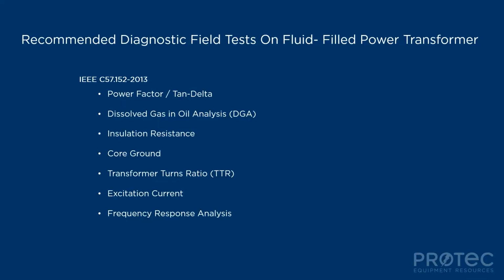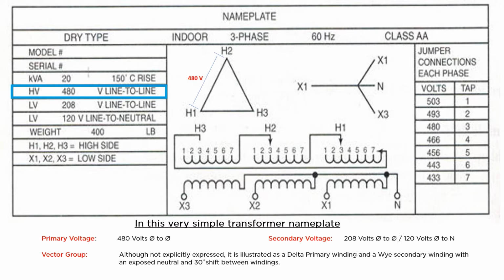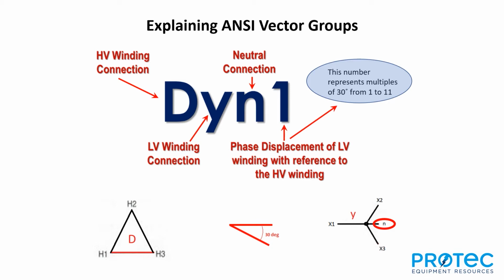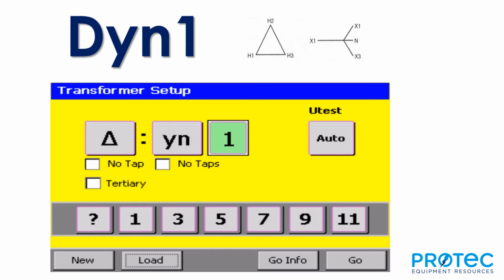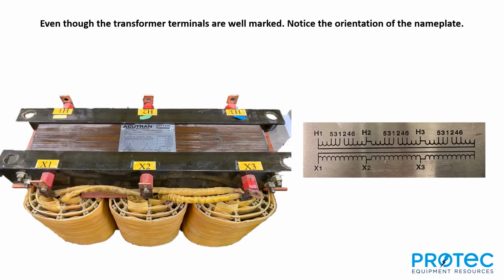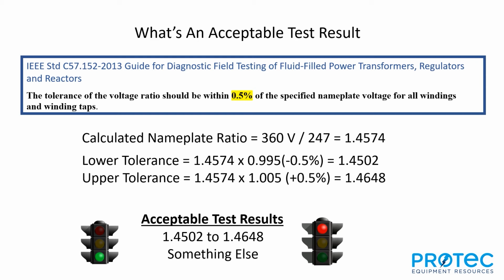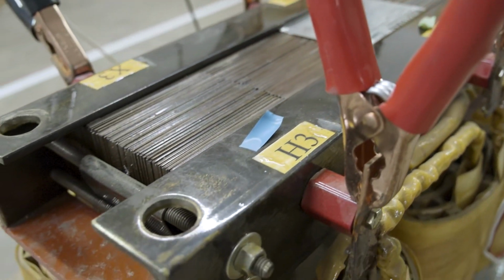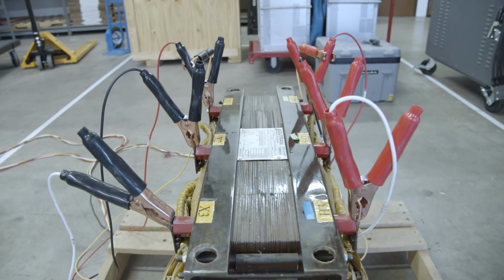Transformer Turns Ratio Test - Protec Equipment Resources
Transformer turns ratio (TTR) testing is one of several tests that are recommended in IEEE Std.C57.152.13 for field diagnostic testing of fluid-filled power transformers.  This presentation briefly describes how transformers work and identifies information about transformers that are critical to performing transformer turns ratio testing.  Watch as these principles are applied to perform an actual transformer turns ratio (TTR) test using a Raytech TR-Mark III testing kit.

IF YOU JUST WANT TO WATCH THE LIVE TRANSFORMER TURNS RATIO TEST - Skip to the last 8 minutes of this video where we perform the live test with the Raytech TR-Mark III

Raytech TR-SPY Mark II Three Phase TTR Test Set

Megger MWA330A 3-Phase Transformer Turns Ratio and Winding Resistance Analyzer

Protec Equipment Resources is a full service solutions provider of electrical test and measurement equipment.  Protec provides an extensive in-stock rental inventory, flexible terms, and customer service characterized by a personal, proactive, principled approach to optimizing rental operations.

Each of our eight Protec locations stocks a full complement of electrical test and measurement equipment.  Offering equipment from ABB, Doble, Dranetz, Eaton Cutler Hammer, ETI, Fluke, High Voltage, HV Diagnostics, Megger, Raytech, Square D by Schneider, Vanguard and other premium manufacturers, Protec offers for rent, lease or purchase, all the electrical testing equipment you need to get the job done.

Our calibration labs offer NIST-traceable calibration services, and our qualified technicians will ensure that your test instruments are working at peak performance and meet all manufacturer standards. Quick turnaround is standard, with most equipment completed in 5 business days or less.

Eliminate your overhead and minimize equipment downtime with Protec’s asset management services. We customize a unique solution for your business to store, calibrate and maintain your equipment for whenever you need it.

Protec is on the 2020 Inc. 5000 List of America's Fastest Growing Companies.